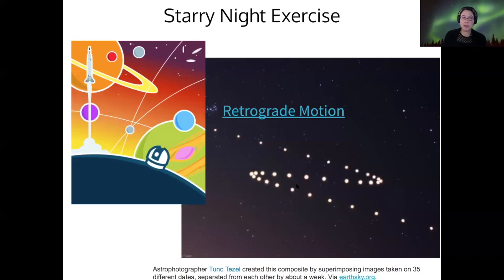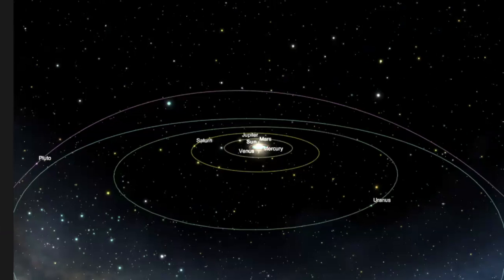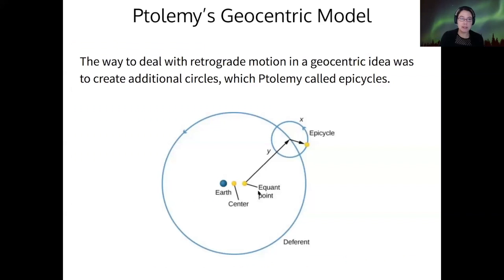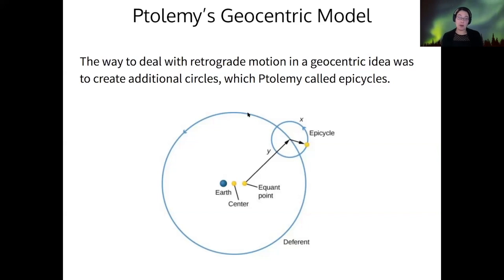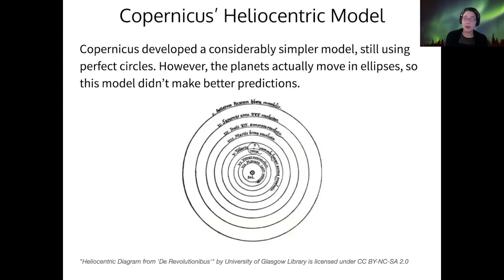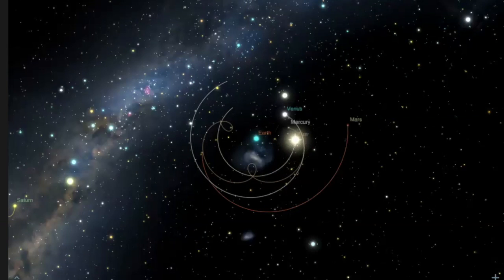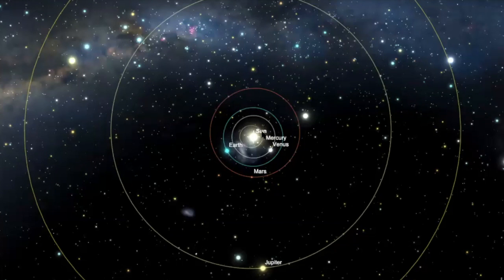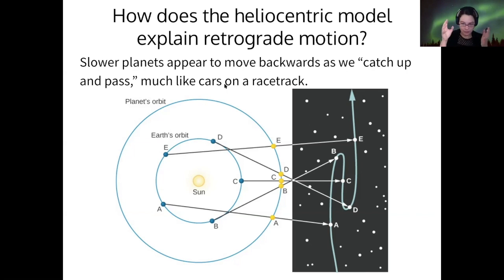2-1-4 Retrograde Motion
A racetrack is a better analogy than a spirograph when it comes to understanding the motion of the planets. Find out why!

Credits:
Questions from ClassAction by University of Nebraska Lincoln are free for non-profit educational uses.
Images in the slides are attributed on-slide; if not attributed, they belong to OpenStax Astronomy CC - BY 4.0.
Dr. Rebecka Tumblin contributed to the development of these materials.